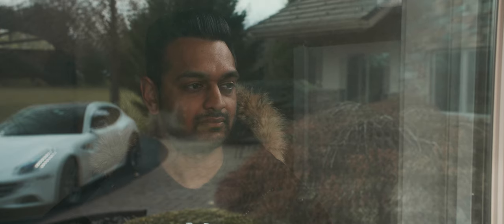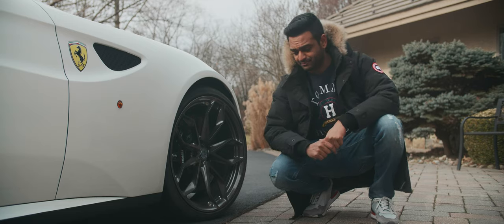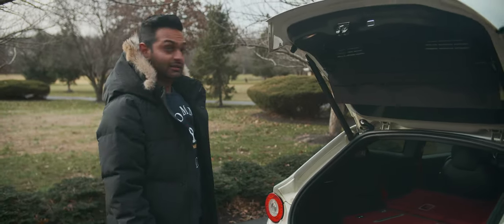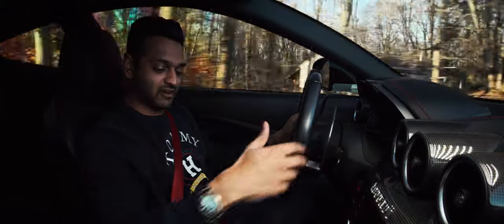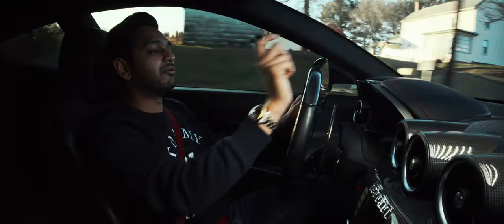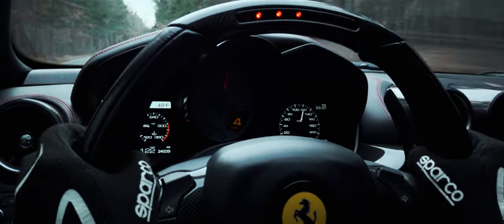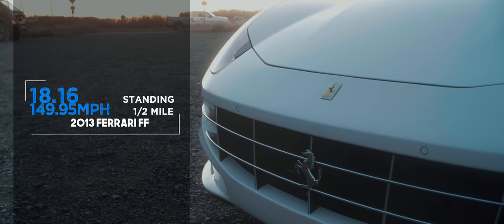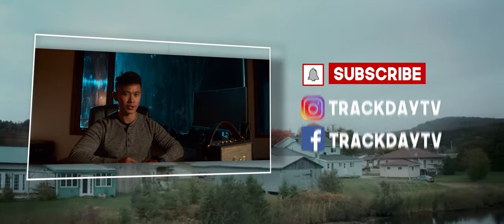Ferrari FF Review | What Happens When Ferrari Builds a 651HP Station Wagon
Ferraris are synonymous with racing, wealth, and just overall beautiful Italian supercar designs. But there's one Ferrari out there that wants to defy all this. Find out why Sean loves this 2-door V12 clown shoe sports car hatchback thingy.

Track Day is a channel dedicated to performance cars and building an extensive database of their acceleration times. At the same time, I strive to deliver content in a cinematic and visually pleasing style with honest opinions from a guy who just wants to drive cars fast.

Camera Gear
Panasonic Lumix GH5S
Sony RX0 II
GoPro HERO7
GoPro HERO5